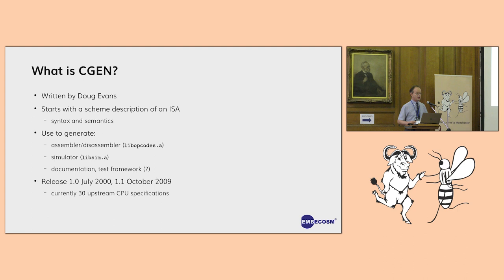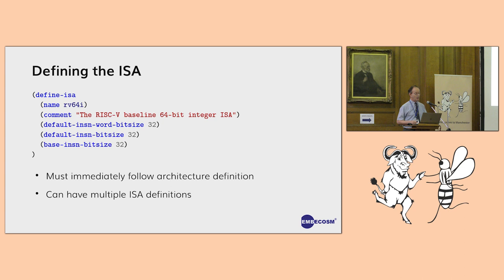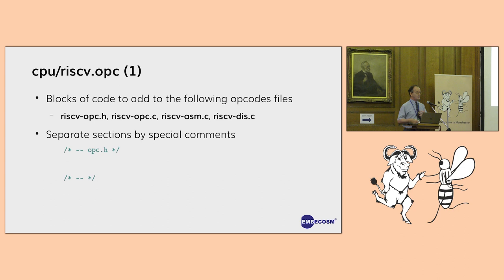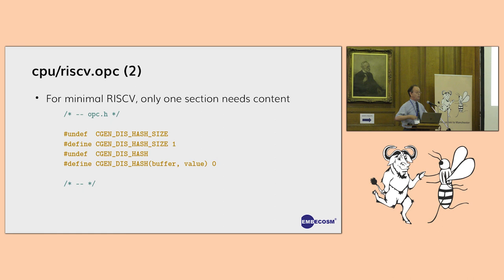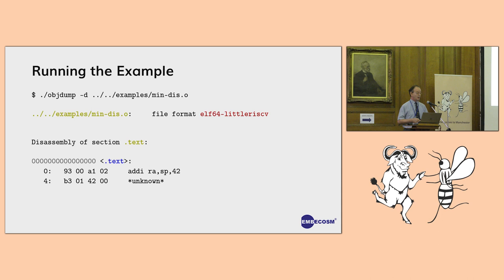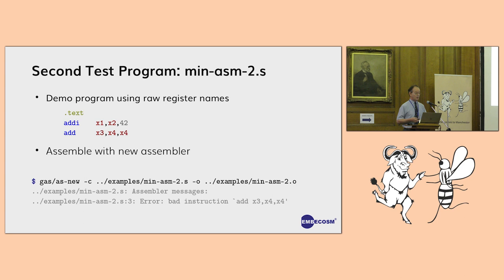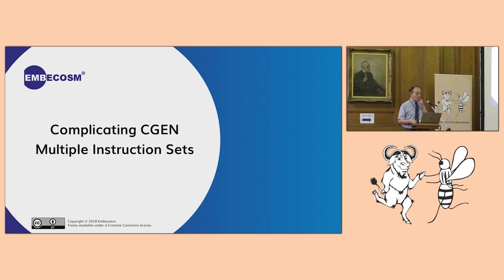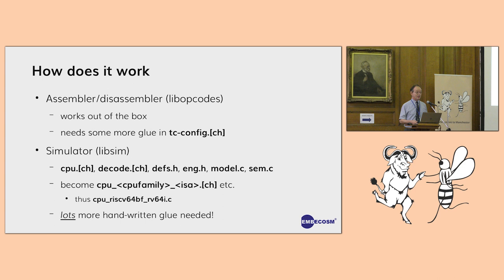CGEN Tutorial - GNU Tools Cauldron 2018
Presented by Jeremy Bennett, Andrew Burgess and Ed Jones at GNU Tools Cauldron 2018

CGEN hugely simplifies writing of assemblers, disassemblers and simulators, particularly for GNU tool chains. All generated from a Scheme specification of the ISA syntax and semantics.

In this tutorial we will introduce all the key features of CGEN as used within GNU tool chains. We'll use RISC-V and AAP as examples.